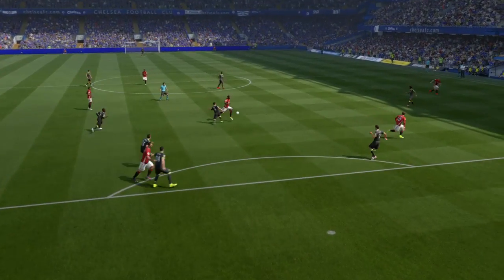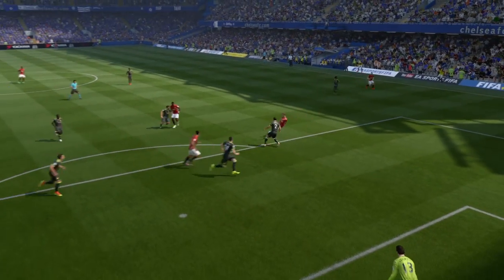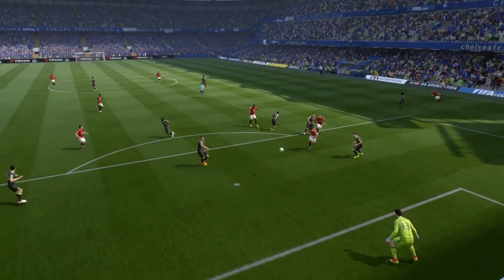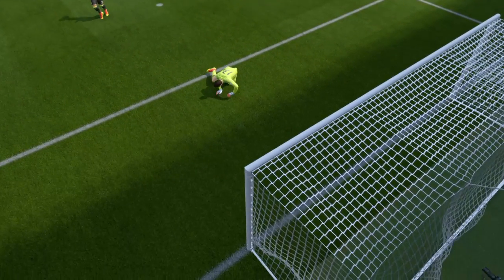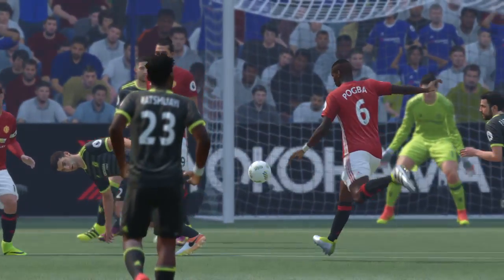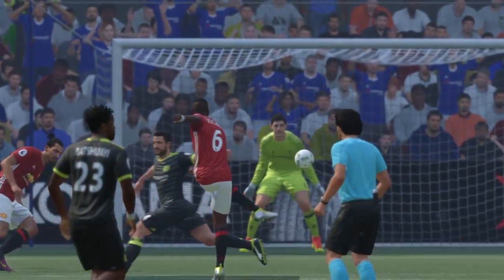FIFA 17 DEMO Pogba Volley